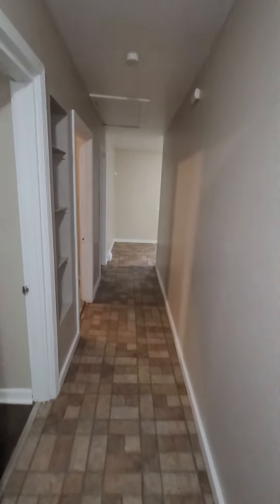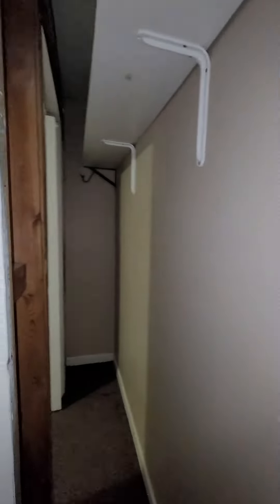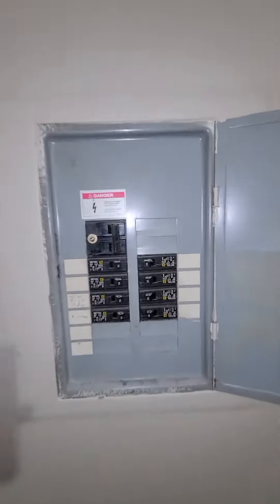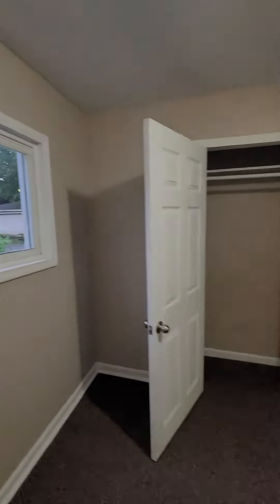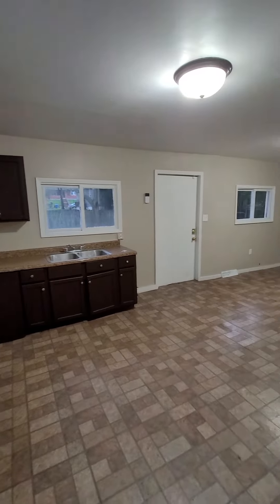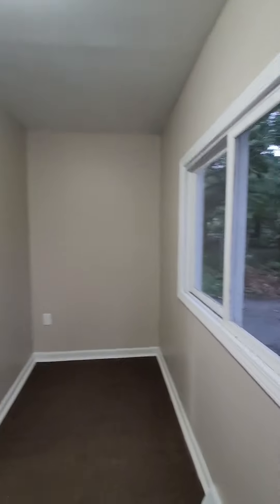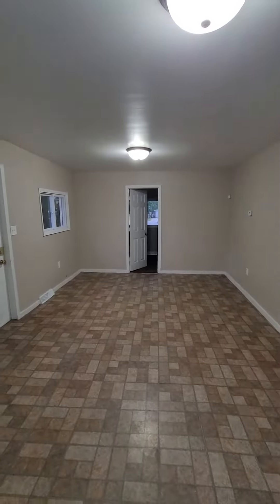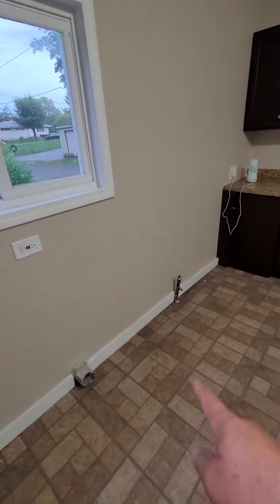4057 Rhode Island St Gary(1)